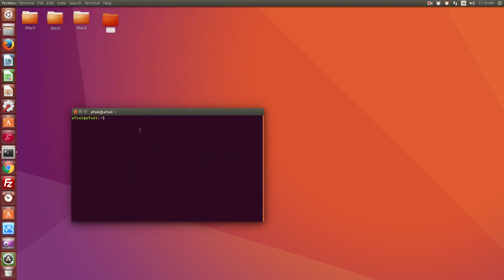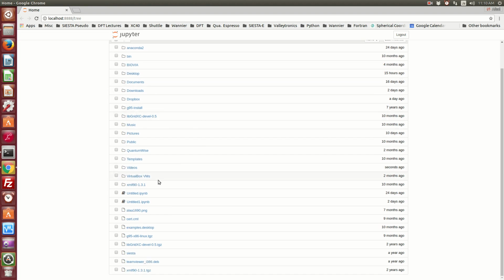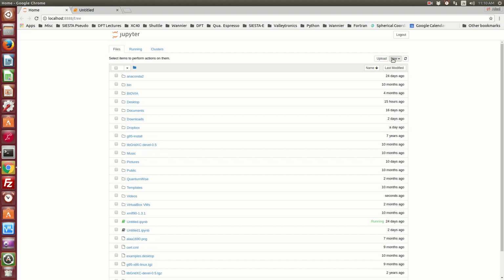How to open jupyter notebook from the terminal in linux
This video shows how to open jupyter notebook from the terminal in linux